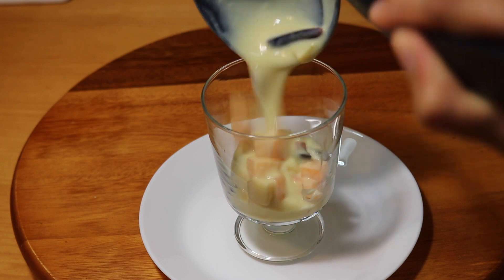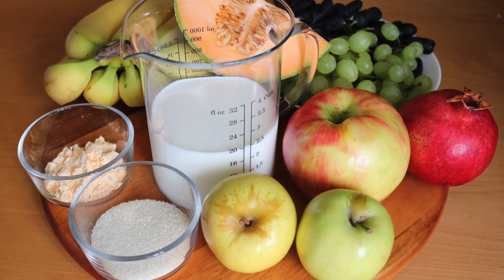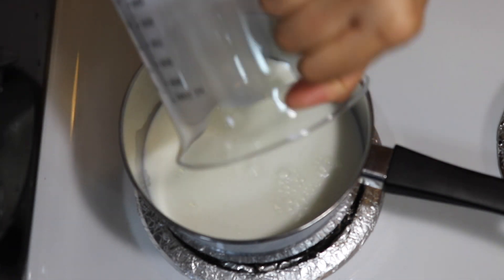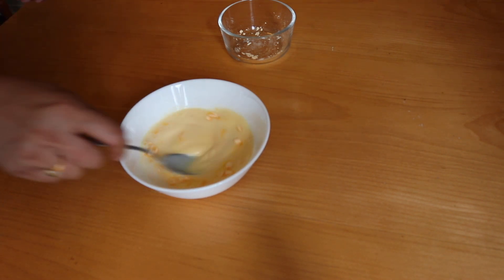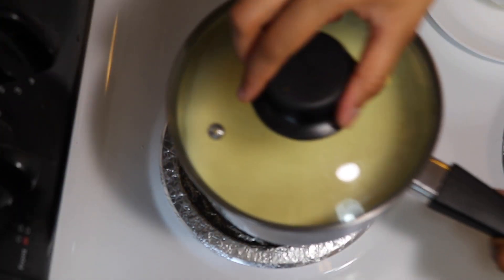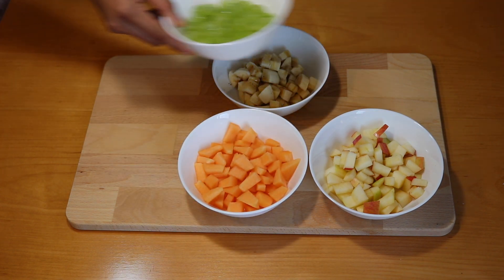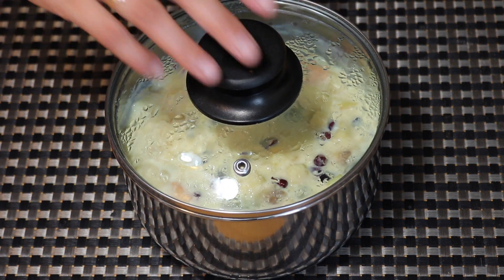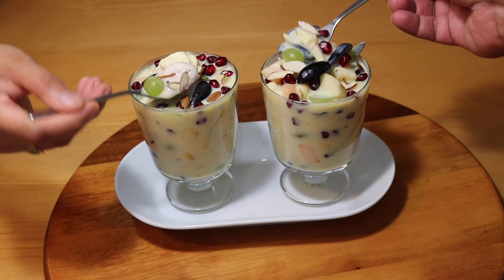Fruit Custard Recipe - Tasty Dessert Recipe | How to make Custard At Home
Fruit Custard

Fruit custard is a milk based simple dessert which can be prepared very easily at home. It is a very tasty and a very healthy recipe.

Ingredients:

Banana - 1/2
Apple - 1/2
Pomegranate - few arils
Muskmelon - 1/2 Cup
Green grapes - 1/2 Cup
Black grapes - 1/2 Cup
Ice cream - Optional